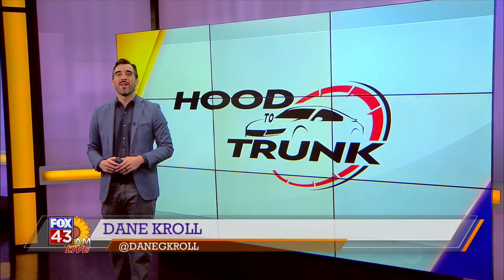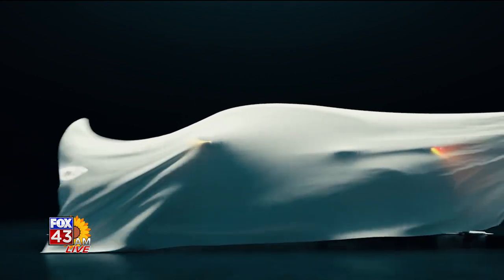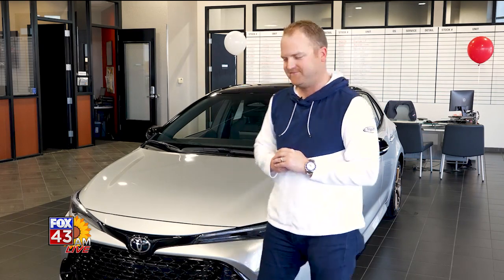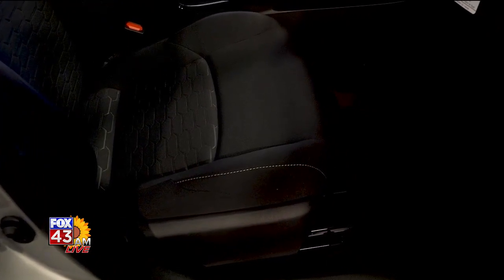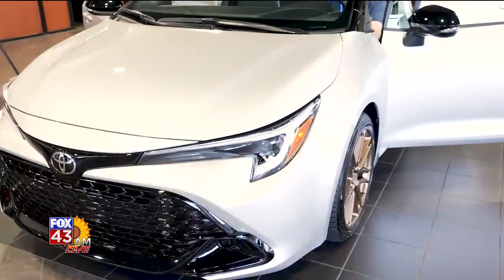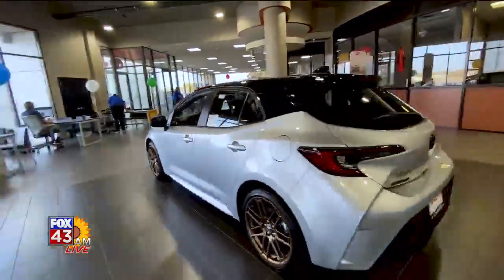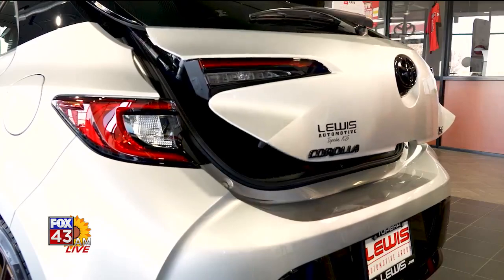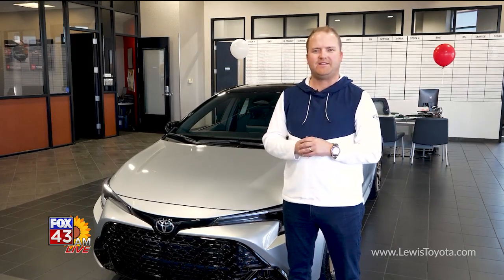Fox 43 AM Live Hood to Trunk 111023